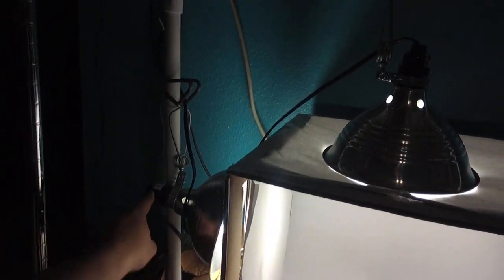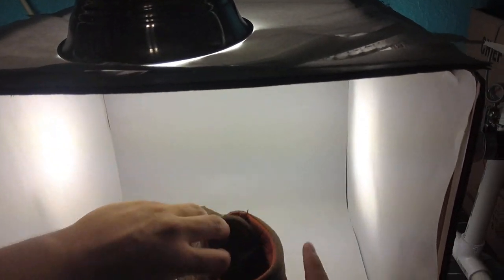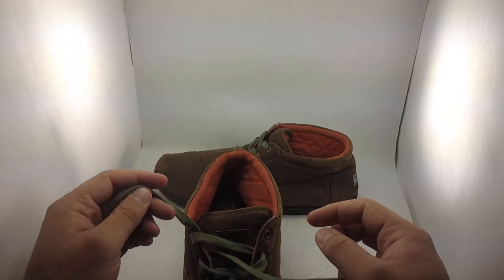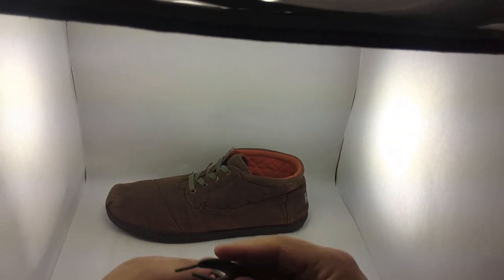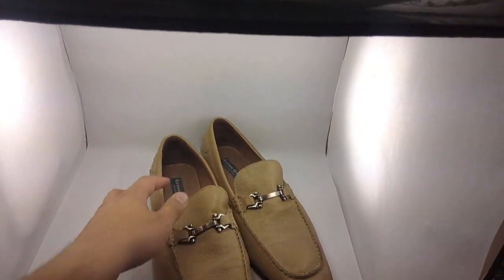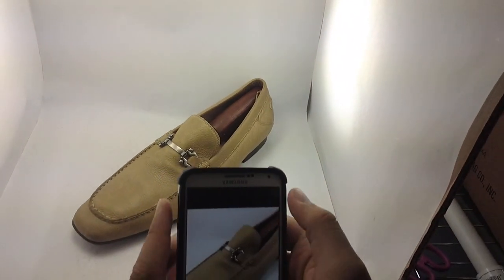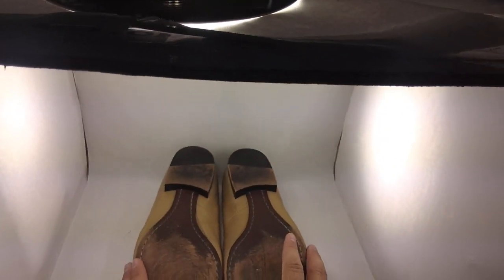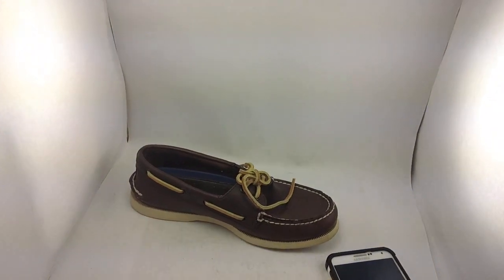First Person Sourcing: How I Take My Photos for eBay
Here is just a raw video of how I take my photos. You'll see my setup, the angles I use and how I stage the shoes.

Join these Facebook groups-